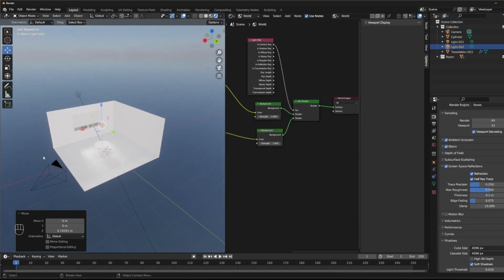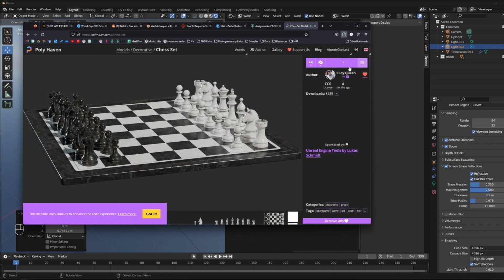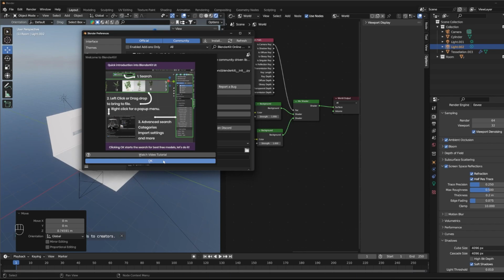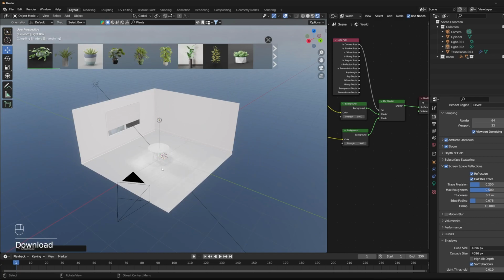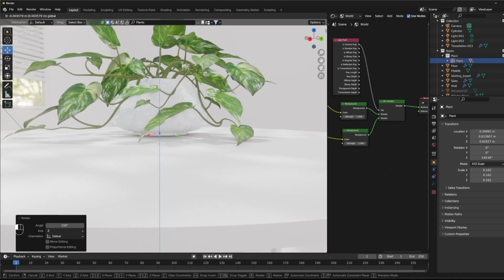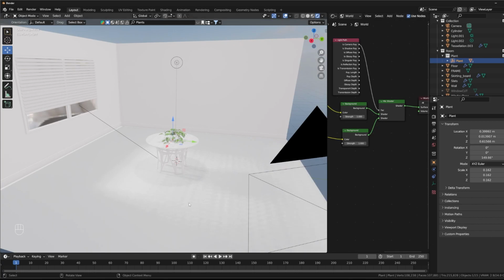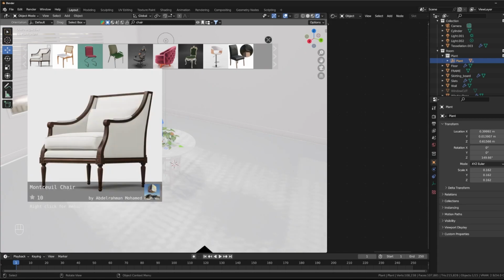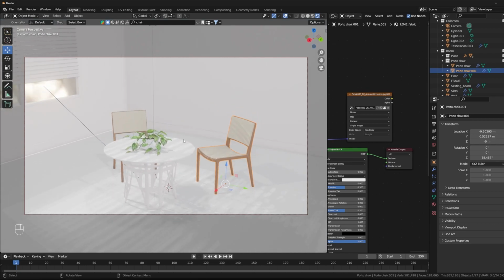Adding Assets I